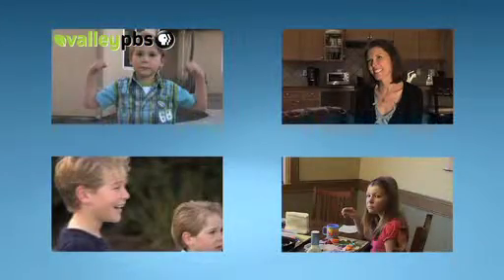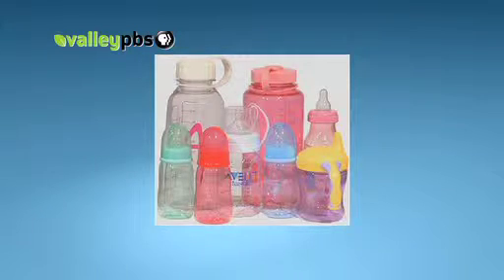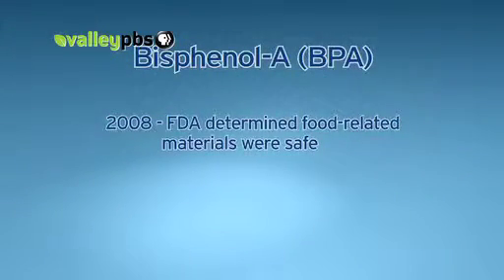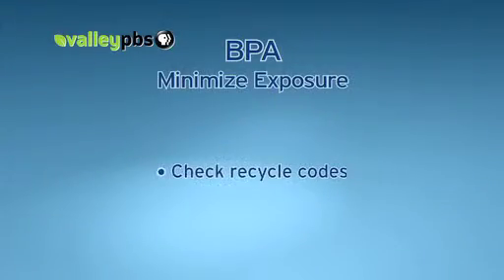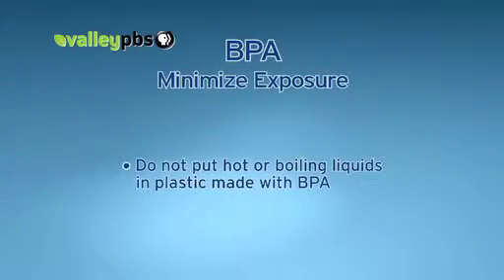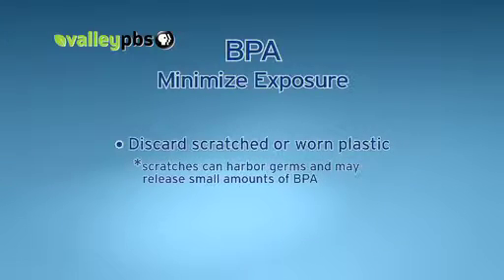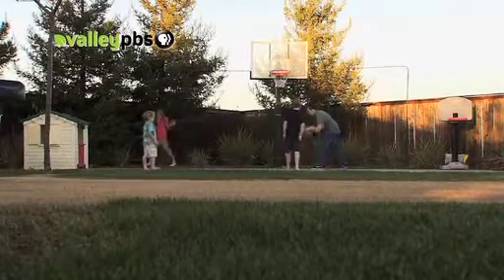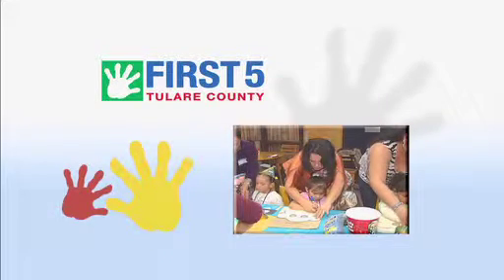0 to 5 in 30 Minutes! -- BPA in Plastics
We begin with a look at bisphenol- a, also known as BPA. Banned in some countries, but not here in the U.S., it's a chemical used in items we use everyday including food containers. While BPA is not proven to harm children or adults, new studies have led federal health officials to express some safety concerns. We'll explore the uses of BPA and what you can do to minimize your child's exposure.

0 to 5 in 30 Minutes! is a product of ValleyPBS.